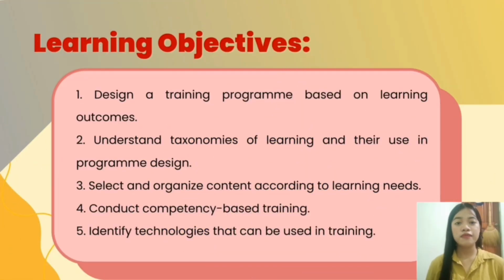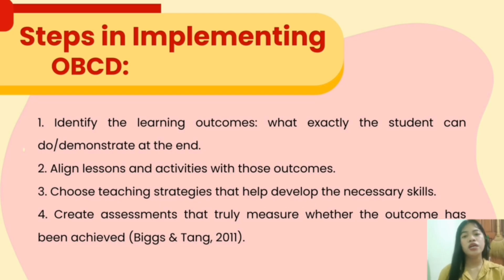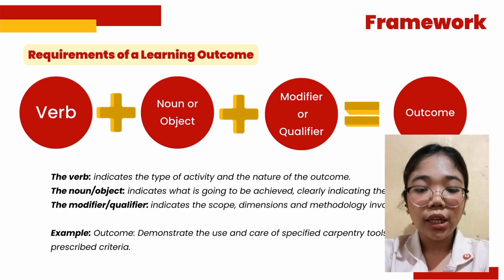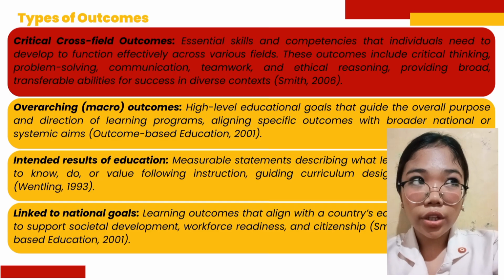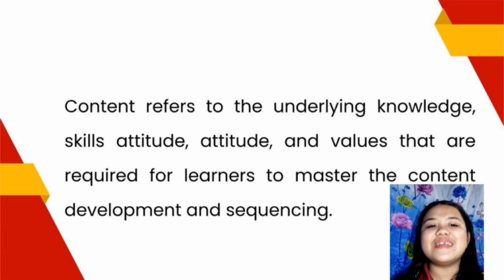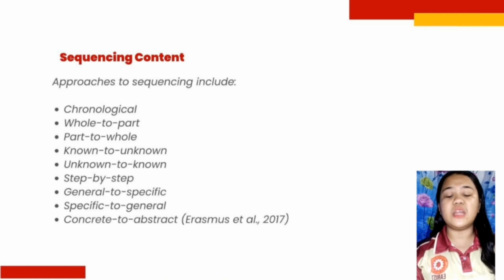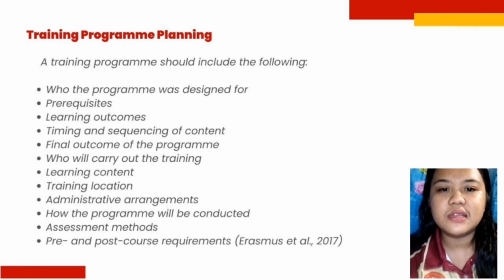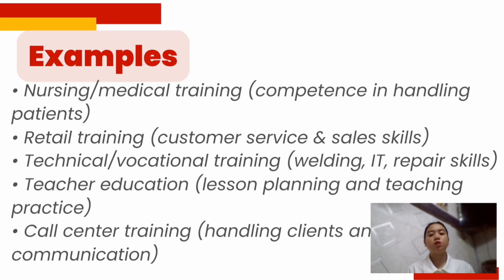Student Lecture: Designing Training Programs in Training & Development"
This student lecture is all about the basics of outcomes-based curriculum design. It focus on how to create clear and measurable learning outcomes that will help in teaching and assessment. It also shows how Bloom’s Taxonomy can be use to classify objectives and make sure there’s full cognitive development. The lecture also talk about strategies in making content and arranging it in right order that fits the needed competencies, stressing the value of competency-based training. This video is a helpful guide for students and teachers who want to design training programs that are effective and result-driven.